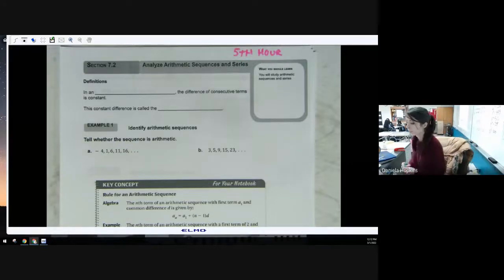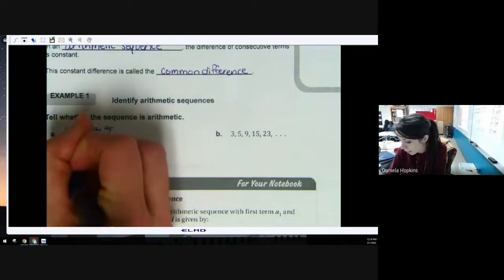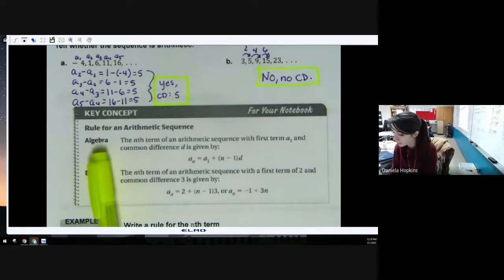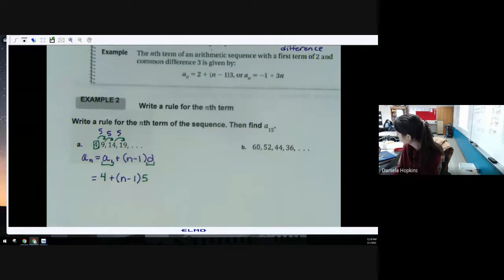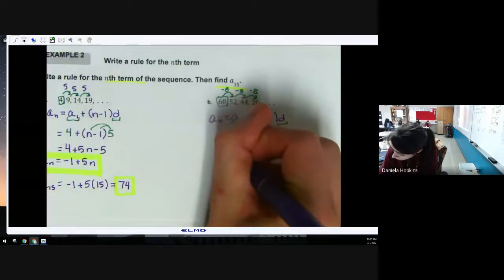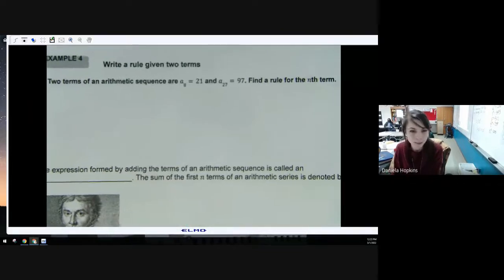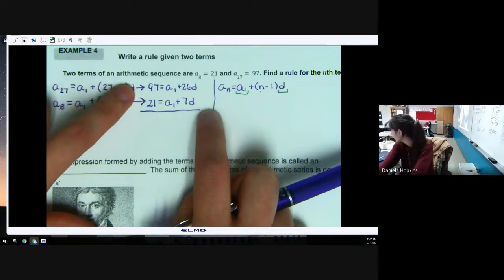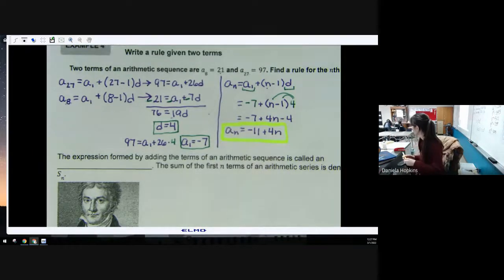Ch. 7.2 - Notes (part 1)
Examples 1,2, and 4

Verifying Arithmetic Sequences and finding Arithmetic Sequence rules from a sequence and from two terms.